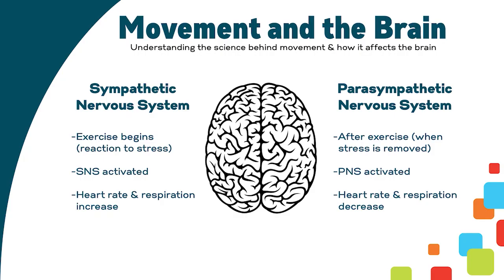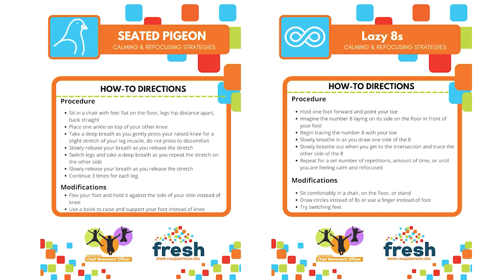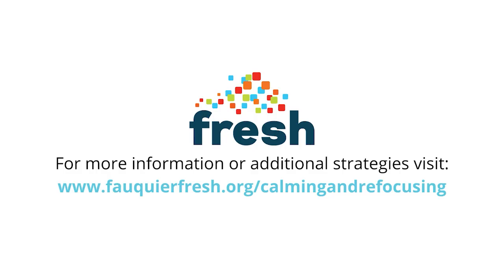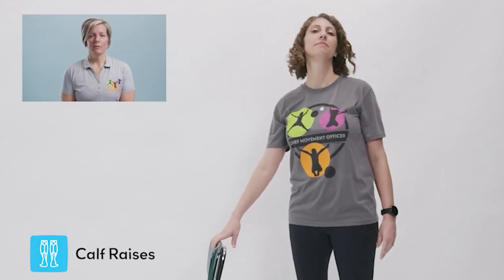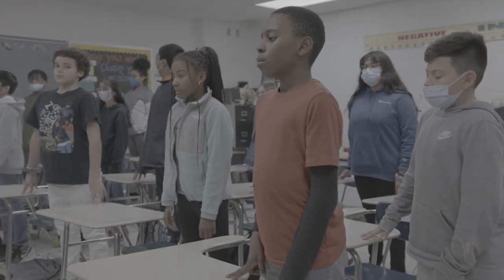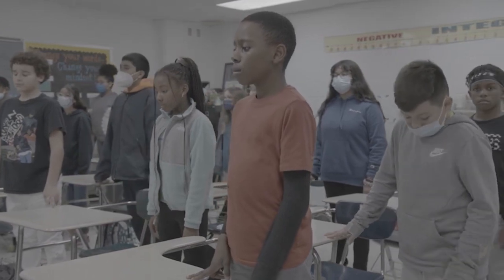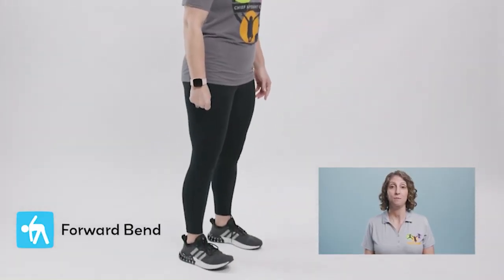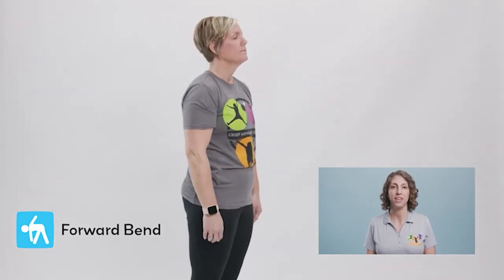Calming and Refocusing Professional Development Middle School